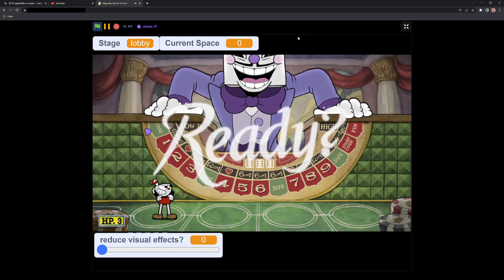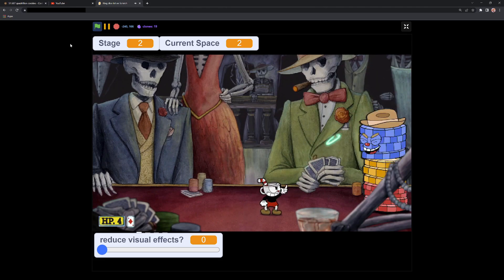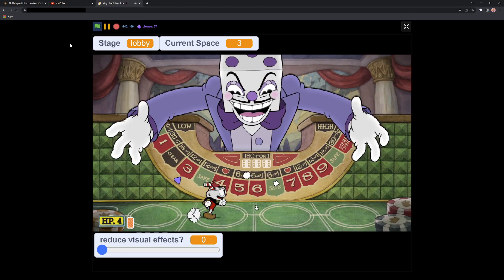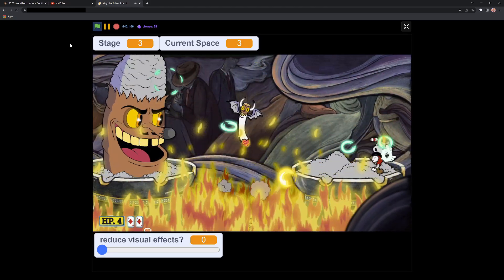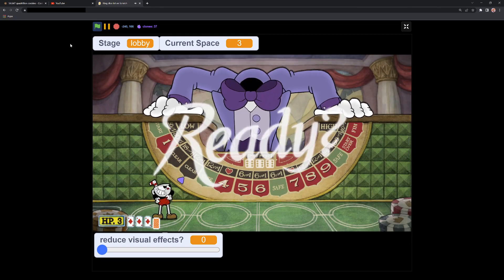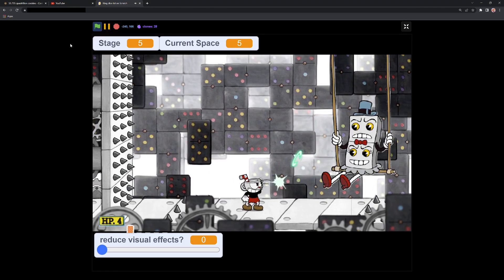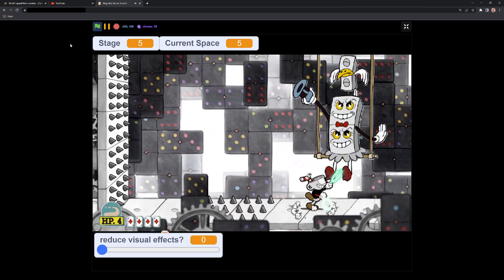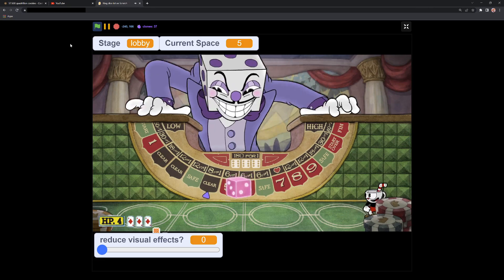King Dice Progress 2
Chips, Wheezy and Pip and Dot done.
5 remain